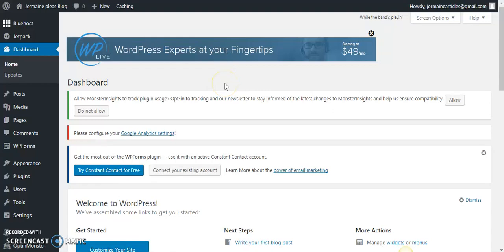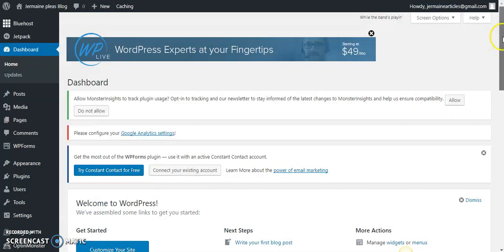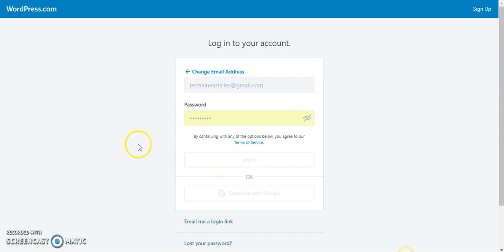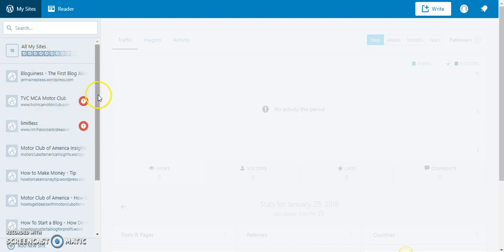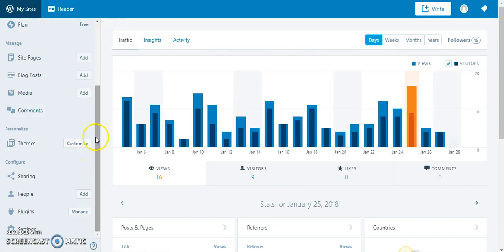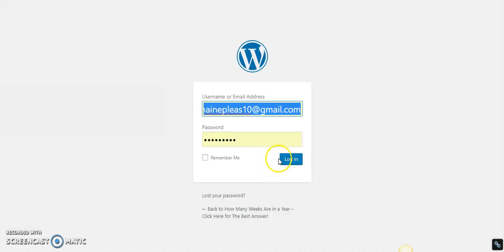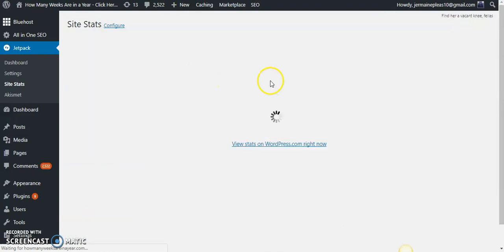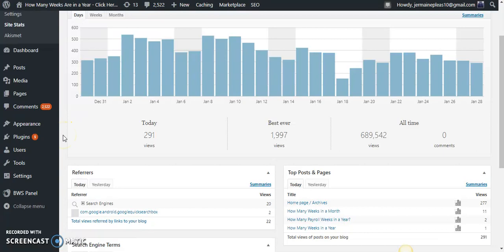How to See Your Website Traffic Stats on Wordpress Dashboard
This tutorial teaches you How to See Your Website Traffic Stats on Wordpress Dashboard.